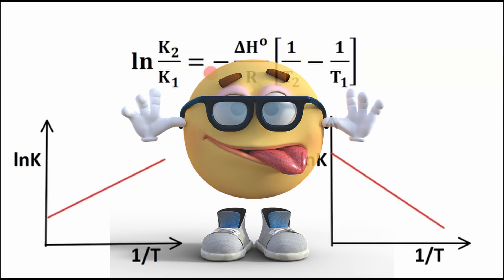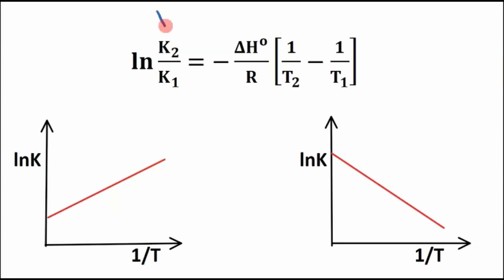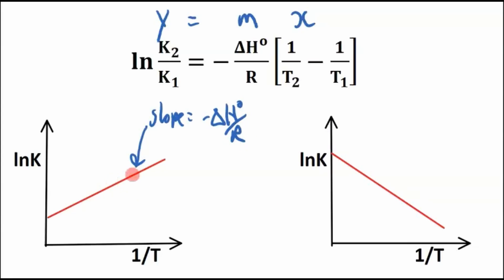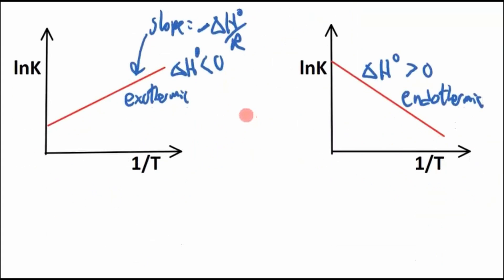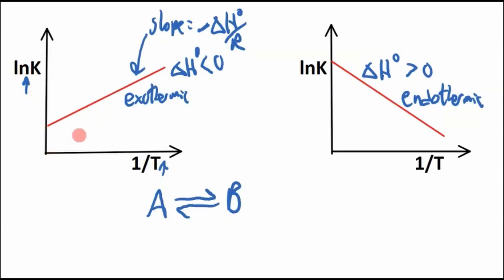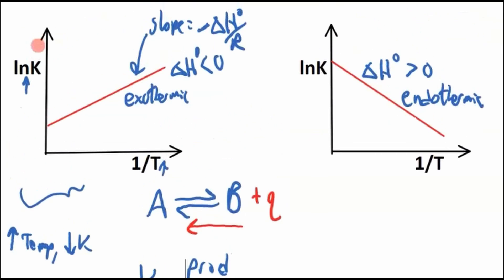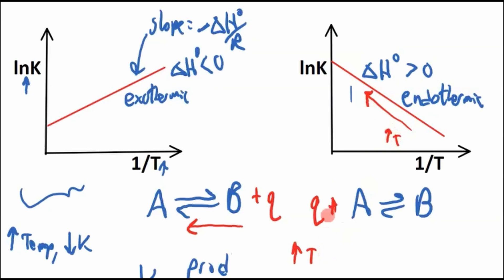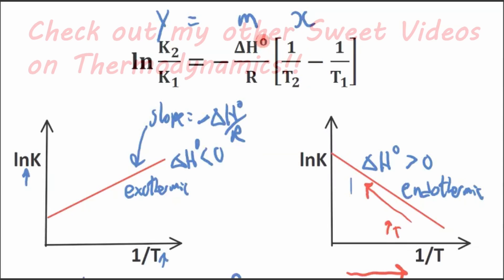Introduction to the Van't Hoff Equation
Get used to the Van't Hoff Equation used in General Chemistry Thermodynamics. The Van't Hoff Equation gives the temperature dependence of the equilibrium constant.